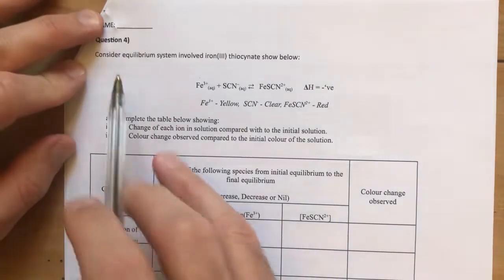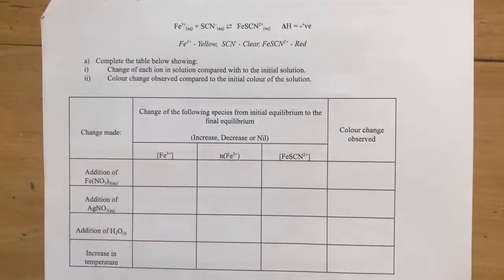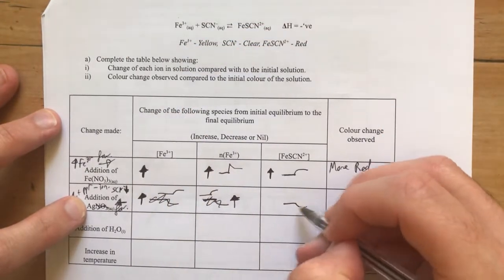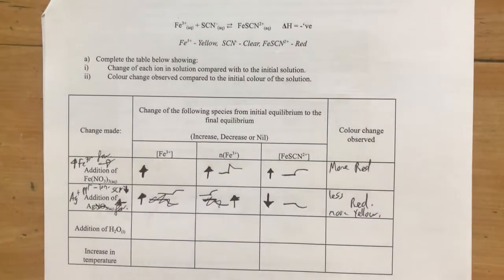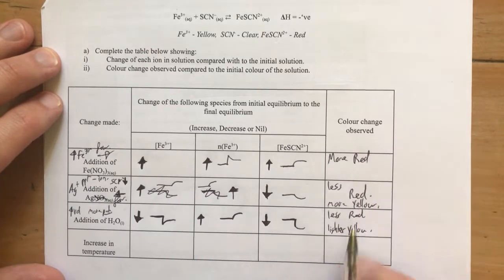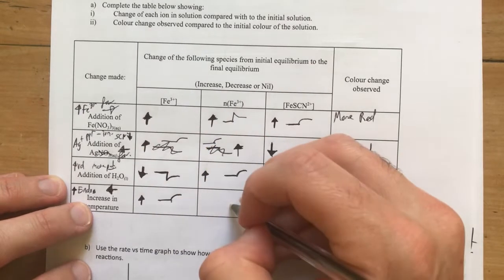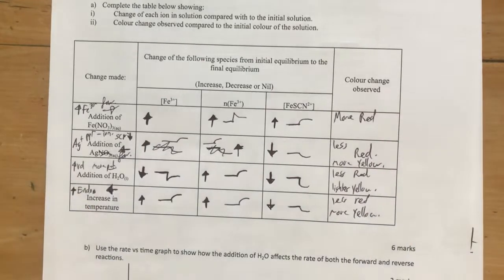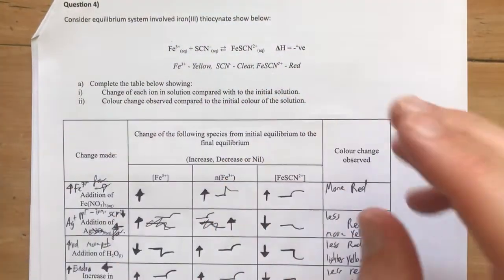Question 4 - Equilibrium Table - Year 12 Collision Theory and Equilibrium Test Walkthrough VCE CHEM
This question asked students to identify the effects of a number of changes to a system at equilibrium.

0:00 - Part A - Comparing new equilibrium to initial
10:01 - Part B - Graphing changes to rates of reaction